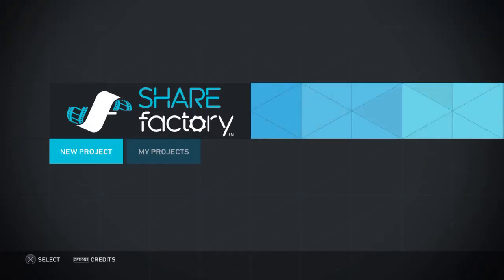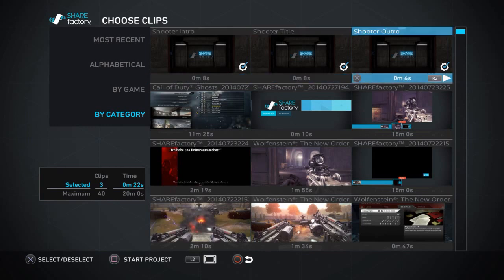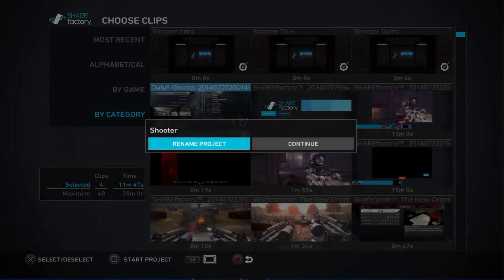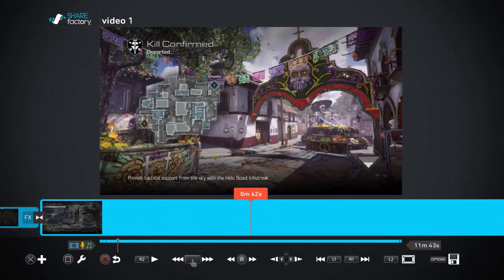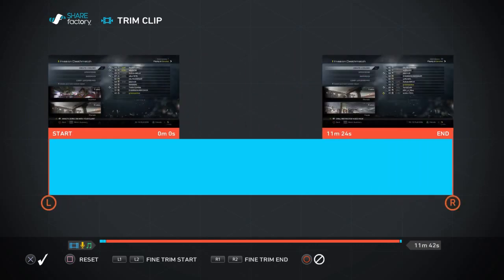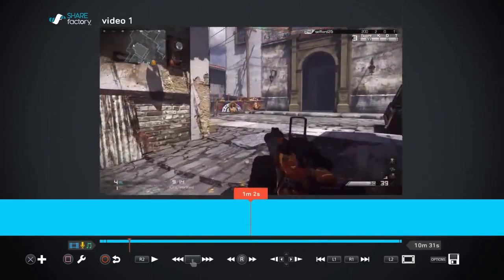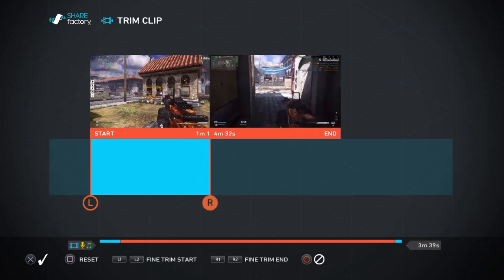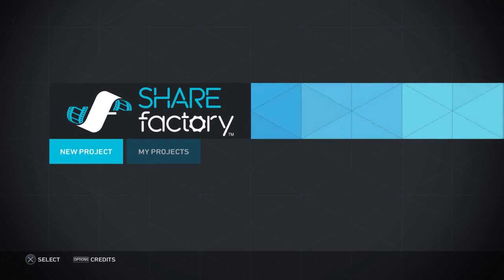Sharefactory Tutorial Lesson 1 - Create and Trim a Video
Sharefactory tutorial lesson 1 - create and trim a video. This first video shows you how to use the ShareFactory app on the PS4 to create a video for youtube and trim to a short clip.

I will upload more tutorials using share factory showing you how to combine multiple clips, create montages, add special effects, add transitions, add commentary and music plus more. Finally showing you how to produce a professional looking video with a free application.